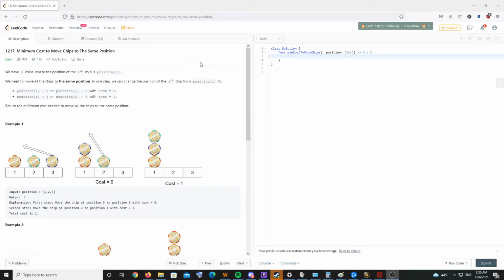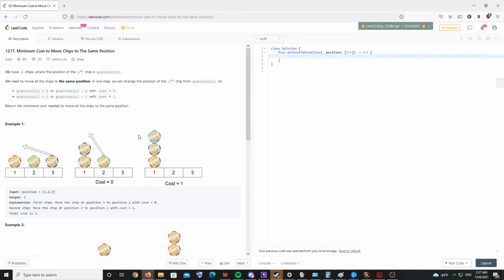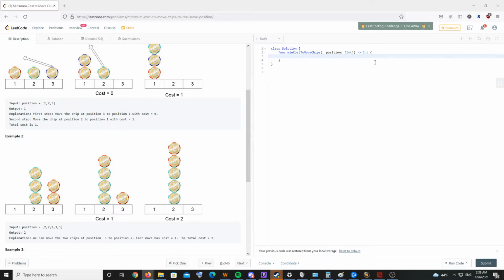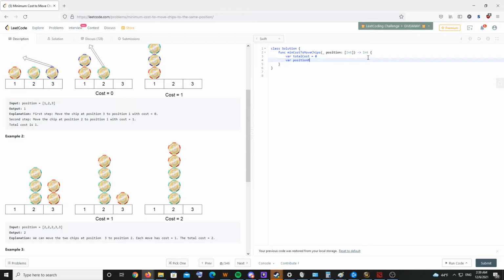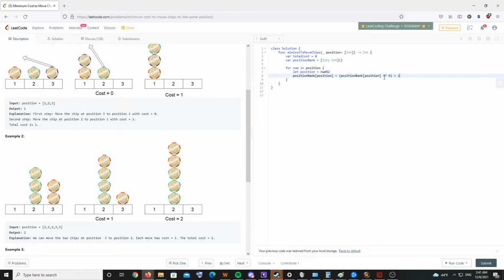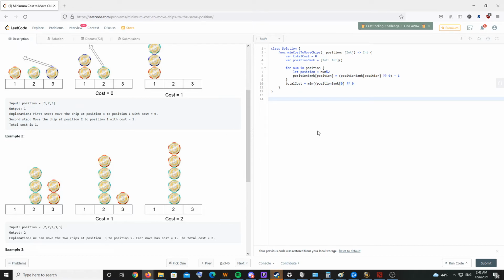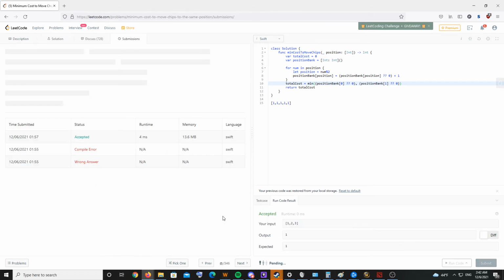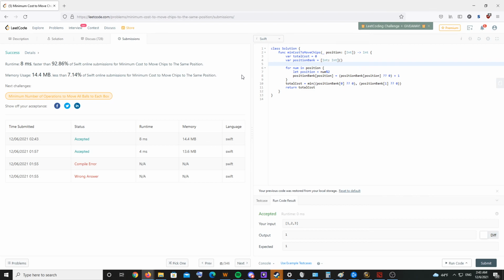LeetCode 1217. Minimum Cost to Move Chips to The Same Position (Swift)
Hey so I decided to just record this problem and there's not a lot of content out there for swift, however I understand there's MANY content out there in other languages that do a great job already explaining leetcode problems. I wanted to this to practice my interviewing skills by explaining my code. Anyways its my explanation of this problem and how to solve it using a dictionary.